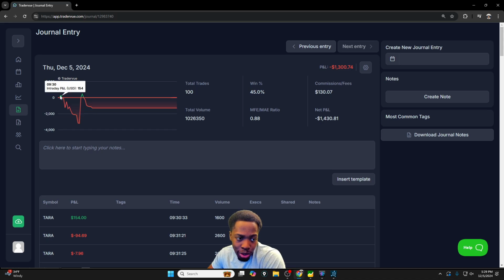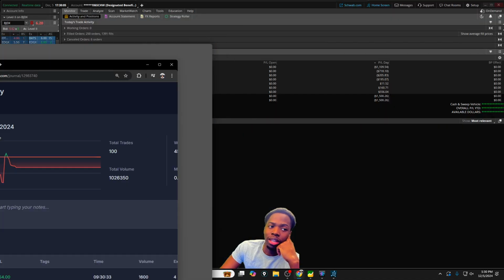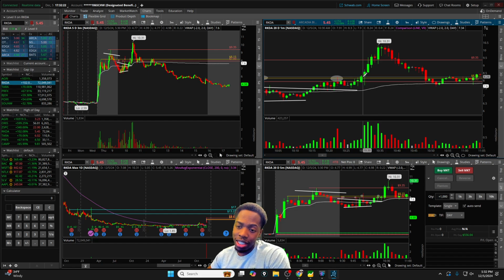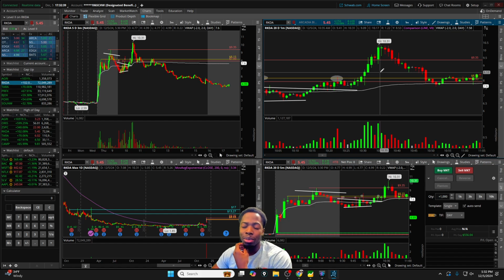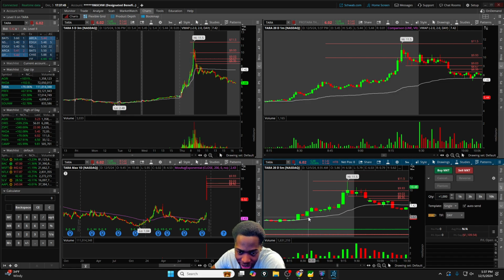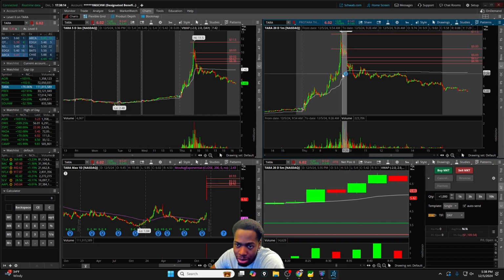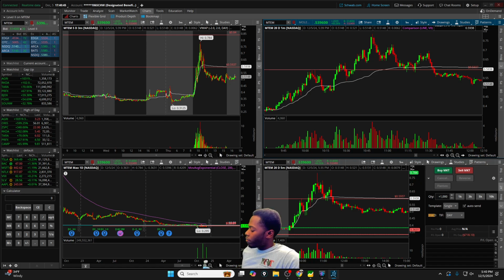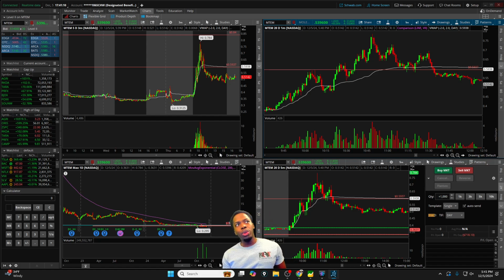-$1500 red again giving it all back rollercoaster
Personal Coaching Call